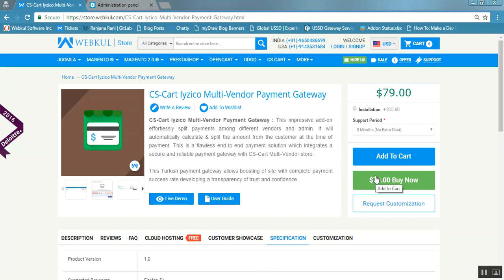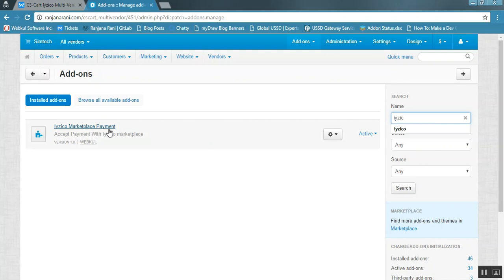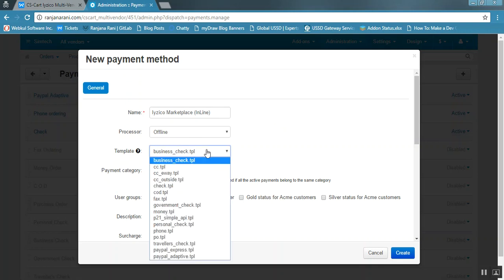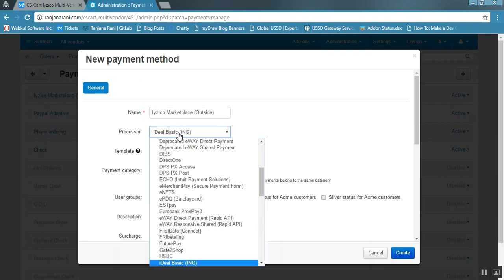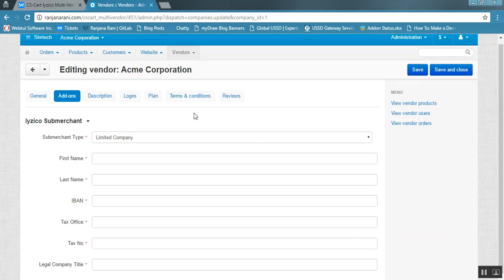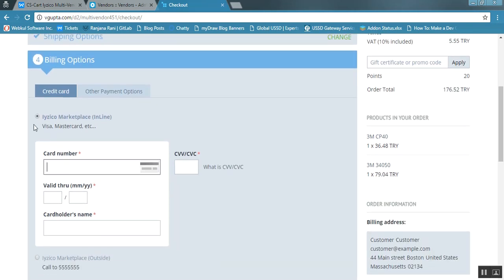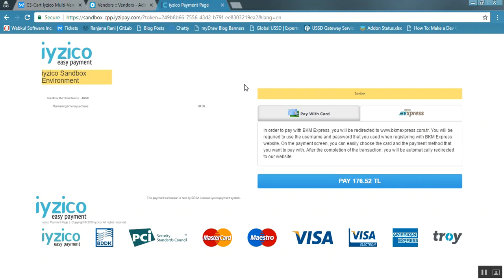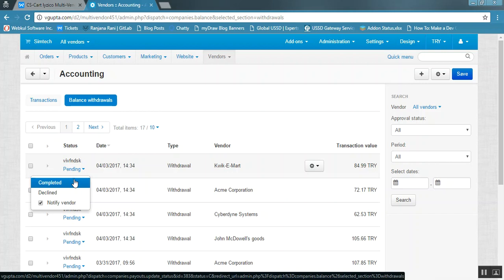CS-Cart Iyzico Multi-Vendor Payment Gateway Tutorial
CS-Cart Iyzico Multi-Vendor Payment Gateway : This impressive add-on effortlessly split payments among different vendors and admin. It will automatically calculate & split the amount from the customer at the time of payment.

2. Raise a Ticket via our HelpDesk system